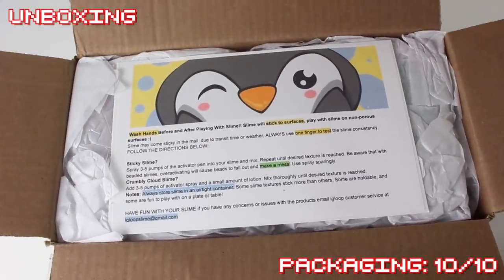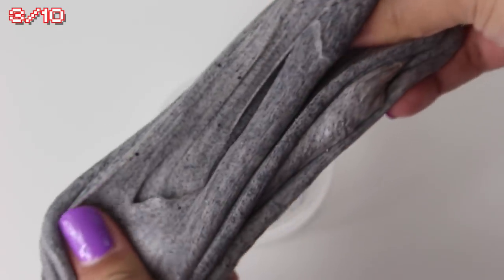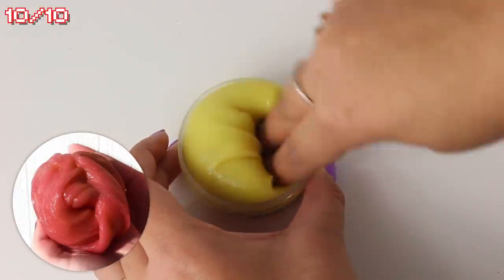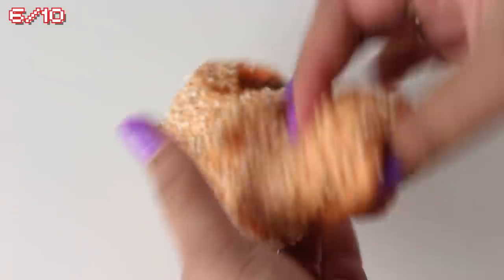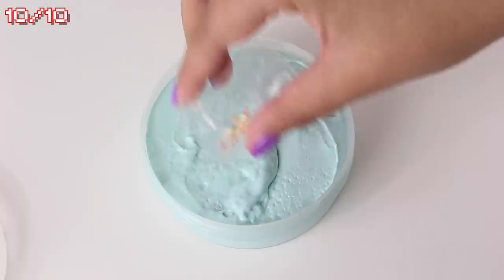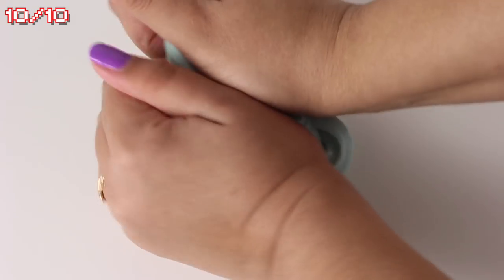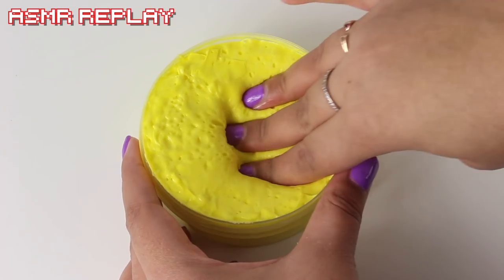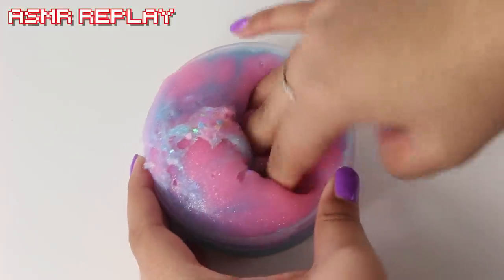100% Honest Underrated Slime Review! uh oh...🤭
100% Honest Underrated Slime Review! uh oh...🤭

Elmers School Glue
Elmers Glue All
Elmers Clear Glue
Darice Clear Glue
Sno Wonder

green screen edits: numberless luna